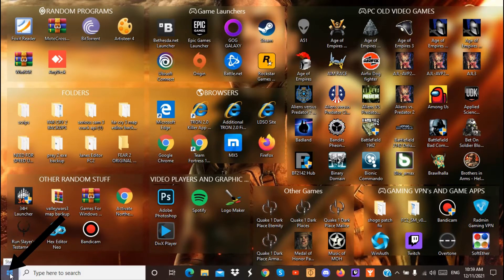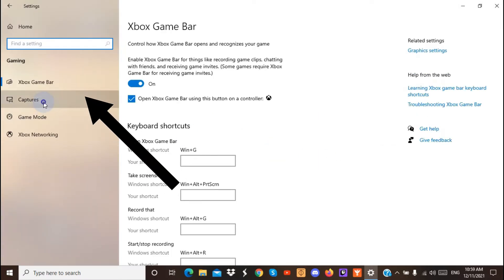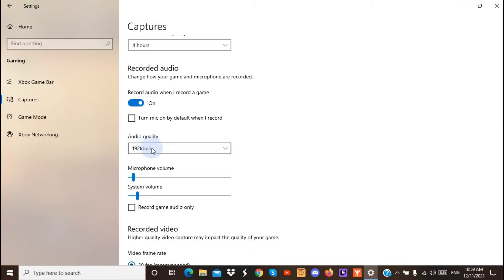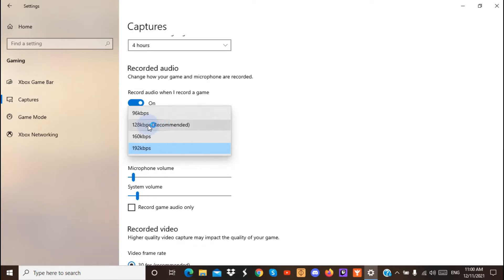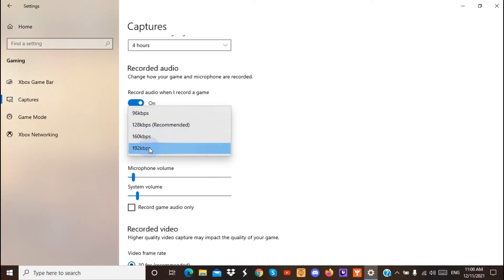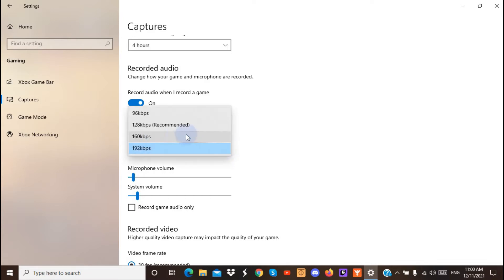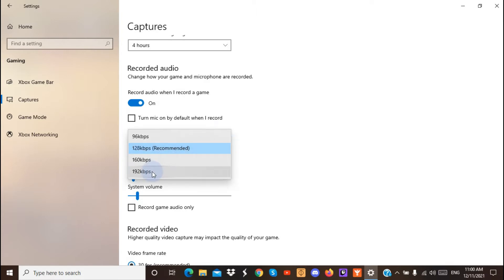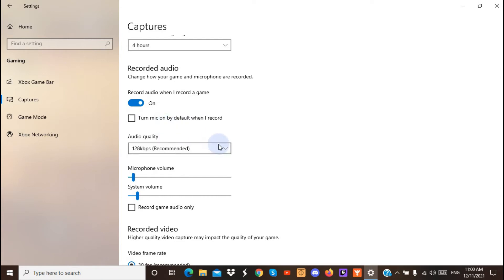HOW TO FIX XBOX GAMEBAR DISTORTION IN 2021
45 Views - Mar 12, 2024 : 𝕄𝕪 𝕃𝕒𝕥𝕖𝕤𝕥 𝕔𝕠𝕟𝕥𝕖𝕟𝕥

.. 42% 4.25K/10K : му ѕυвѕ¢яιвєя gσαℓ

191% 1.14K/600 : 𝗠𝘆 𝗗𝗶𝘀𝗰𝗼𝗿𝗱 𝗚𝗼𝗮𝗹

 : ＴＩＰＰＥＲＳ

Do You Love My Content ?
┏━━━»»DESCRIPTION««━━━┓
In this tutorial i will show you how to fix the audio problem and the distortion while recording using the XBOX GAMEBAR.

If this tutorial helped you out then don't forget to.